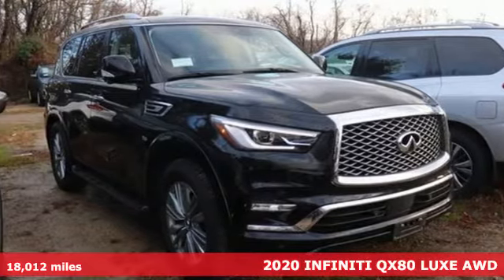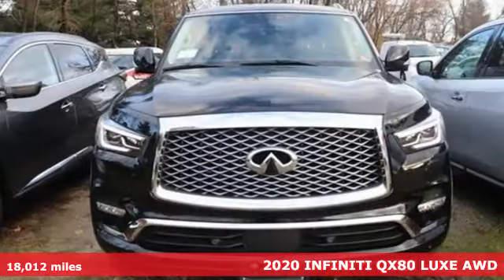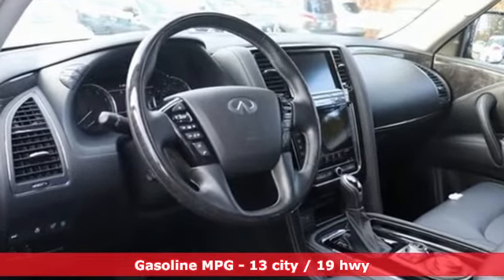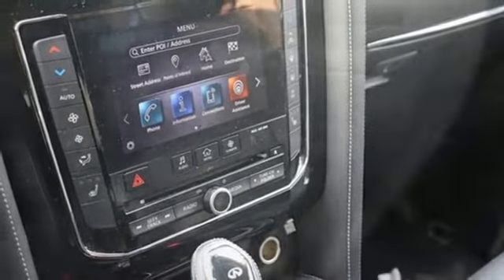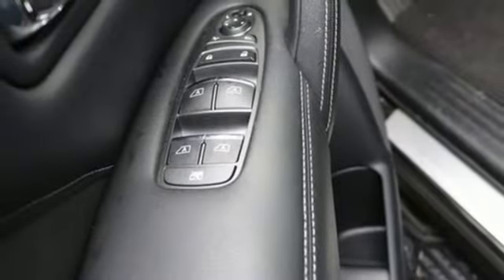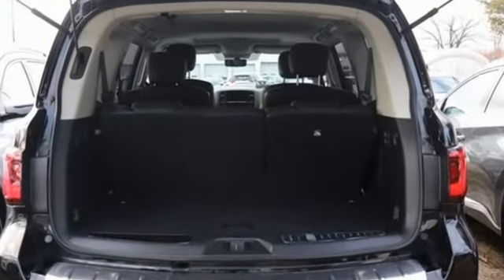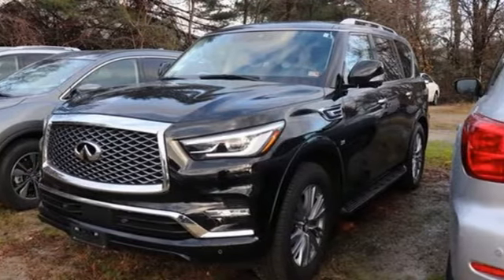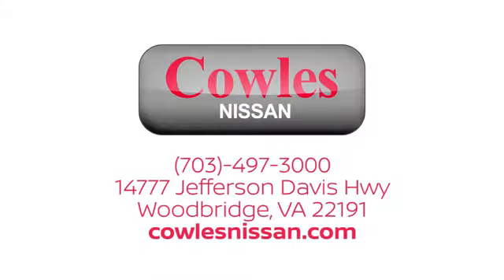Used 2020 INFINITI QX80 Washington DC VA Woodbridge, VA P16736 - SOLD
Year: 2020
Make: INFINITI
Model: QX80
Trim: LUXE
Engine: 5.6L V8
Transmission: 7-Speed Automatic
Color: Black
Interior: Graphite
Mileage: 18012
Stock #: P16736
VIN: JN8AZ2NE4L9252784
Black Obsidian 2020 INFINITI QX80 LUXE AWD 7-Speed Automatic 5.6L V8brbrAsk about our Special Rates this month! Recent Arrival! Odometer is 4957 miles below market average!brbrbrCowles Nissan of Woodbridge has been family owned and operated for over 37 years!

Address:
14777 Jefferson David Hwy